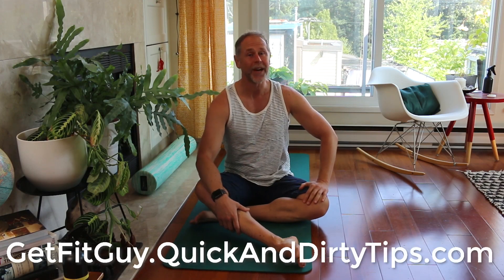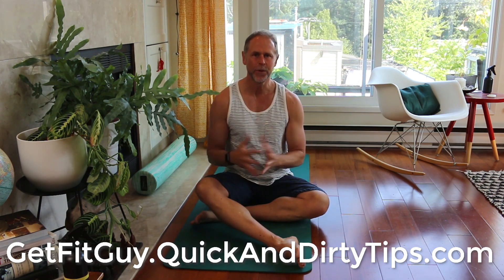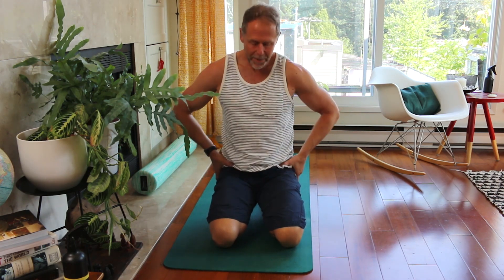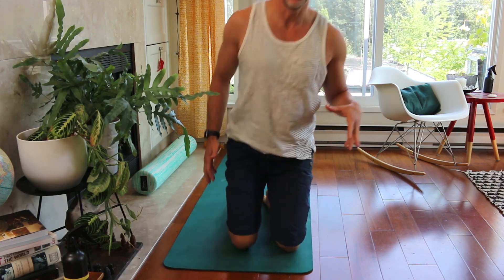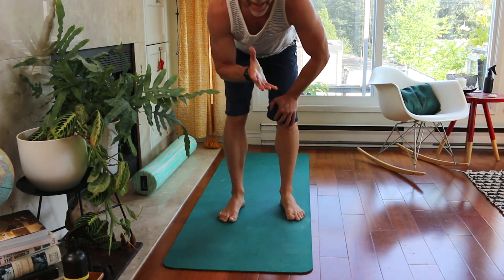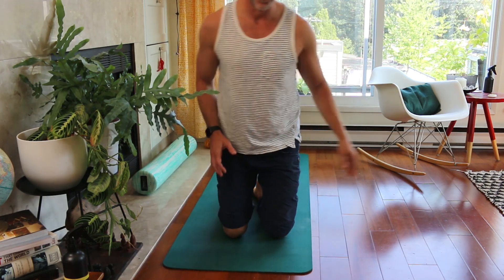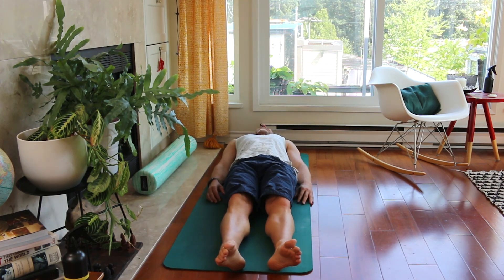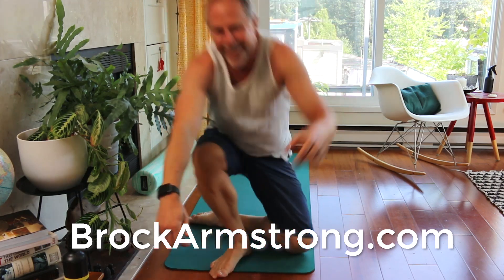Sitting-Rising Test: Get-Fit Guy's "Workout of the Week" #35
There is a theory that people who can get off the floor and back down to the floor, using the fewest number of limbs, will live longer than those who can't. So, let's take a look at how we can use this test to inform what areas of mobility, flexibility, balance and strength we need to work on.

To perform this test, just simply sit down on the floor and then get up. The catch? You must use as little assistance from your hands, knees, or other body parts as possible.

For each body part that gets involved in the process, you lose one point from a possible score of 10. If you put one hand on the floor for support to sit down, then use a knee and a hand to help you get up, you get docked three points for a score of 7.

For each unit increase in SRT score, participants gained a 21 percent improvement in survival. Specifically:

Those who scored 0-3 were 6.5 times more likely to die during the 6-year-long study than those who scored 8-10

Those who scored 3.5 to 5.5 were 3.8 times more likely to die

Those who scored 6 to 7.5 were 1.8 times more likely to die